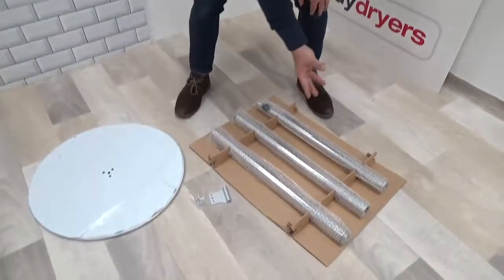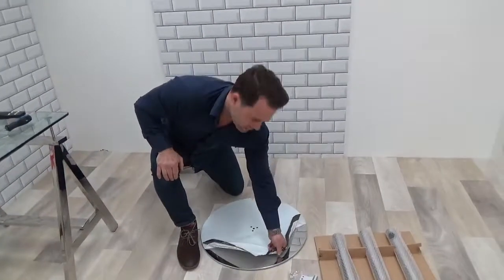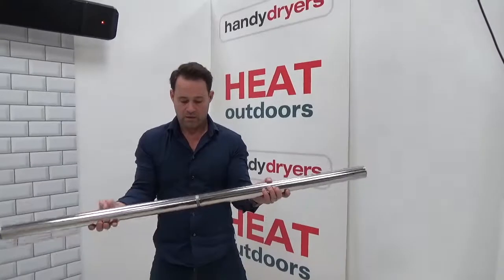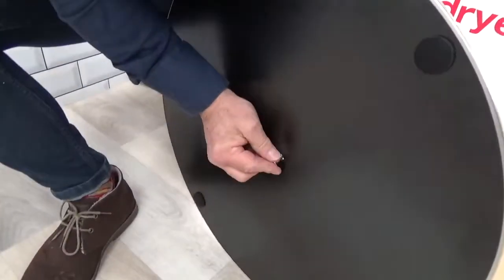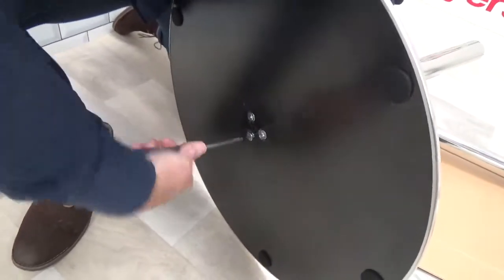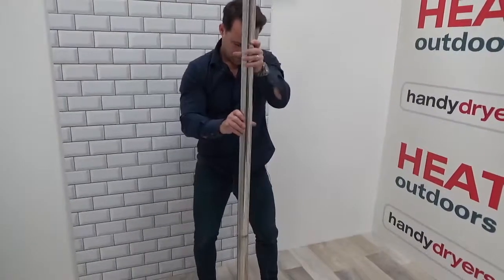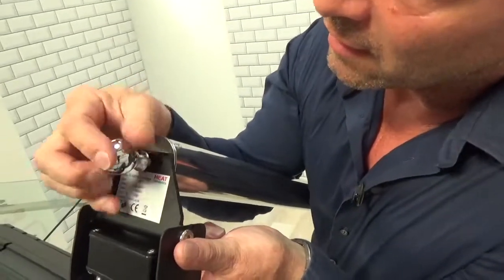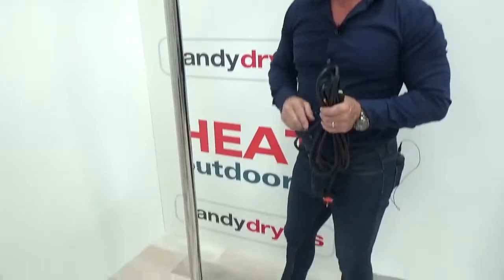How to assemble the Stainless Steel Patio Heater Stand from Heat Outdoors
Kevin from Heat Outdoors shows us how to assemble the Stainless Steel Pole Heater Stand from Heat Outdoors.

The Stainless Steel Pole Heater Stand is not only simple, elegant and stylish but it's of the most flexible and durable options for mounting any outdoors patio heater.